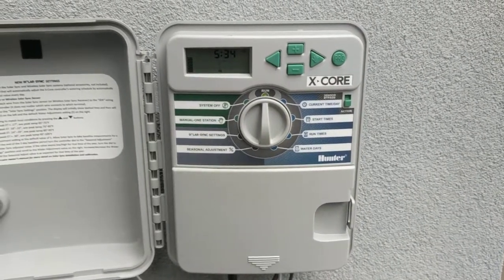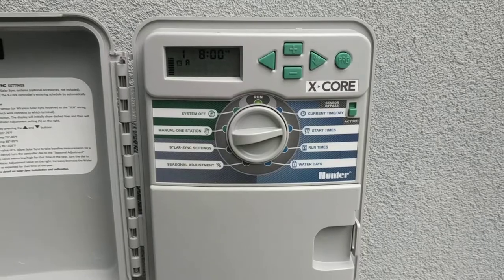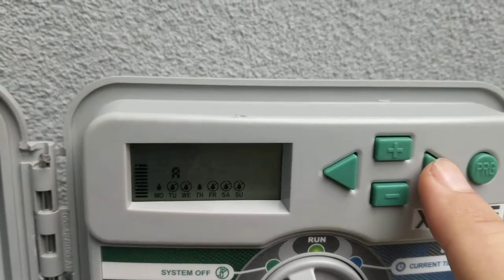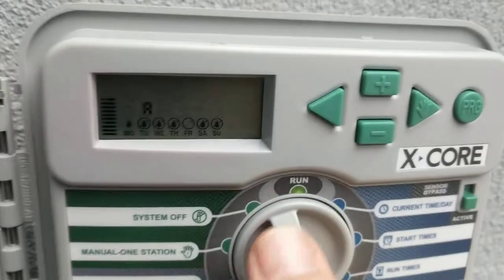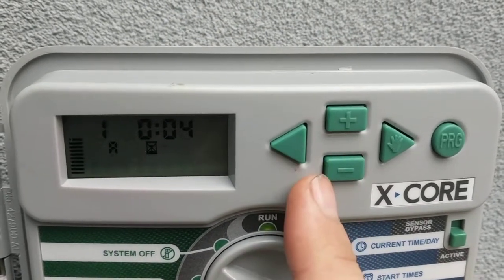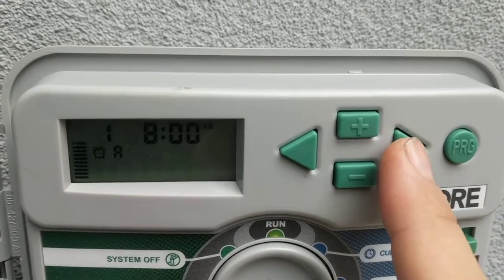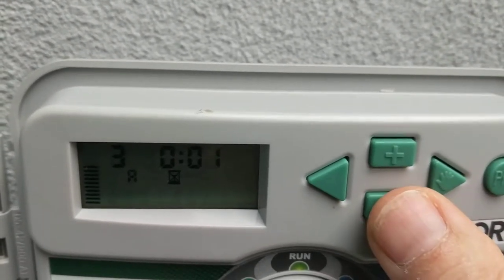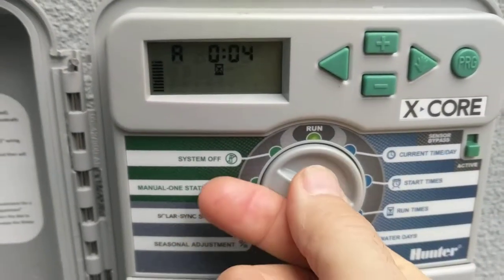Hunter X-CORE timer irrigation video 4of4 Brooklyn New York maintenance, system design, winterizing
Purchase a new Hunter Node Timer at a great price

We are a professional commercial business servicing home residential irrigation systems with experienced technician specialist contractors for complete custom irrigation design, plan, layout, installation, maintenance, Spring Start-up and irrigation winterization blowout where we use compressed air to blow out water that could freeze, crack, and break irrigation valves, garden spigot/hose bib, lines, leads, copper and poly plastic pipes and plumbing parts/fittings. After inspection, our irrigation designers can give you a custom estimate for a drip irrigation system with price and lawn irrigation sprinkler system cost for brownstone yards, building balcony, under paver tiles on terraces, green roof irrigation, and the best in-ground sprinklers for NYC.

For landscaping and irrigation, have our local New York Sprinkler and Drip irrigation system company install in ground outdoor landscape irrigation automation for your new lawn to make your lawn green by auto watering with smart spray irrigation watering systems.

The best automatic lawn and garden sprinkler valve irrigation system for lawn grass is installed under ground inside an irrigation valve box. We use proven Hunter lawn and garden sprinkler heads, and battery-driven or the electrical plug-in Hunter automatic sprinkler irrigation timer/controller, depending on the situation.

When you need irrigation line repair, irrigation pipe repair, lawn sprinkler irrigation system repair there are few experienced companies who can find and fix irrigation problems in your garden watering system.

If you want to know what the Irrigation symbols on your outdoor irrigation panel/irrigation device/unit smart irrigation timer/controller, we have irrigation videos and specialized Irrigation programs from our Irrigation system designers depending on plant material, exposure to sun and wind, and seasonal temperatures.

The best known lawn sprinkler systems companies near me for New York, Kings County, NY irrigation, low flow drip irrigation, yard and garden irrigation system, landscape and automatic irrigation system companies in New York City and Brooklyn are Potenzano irrigation New York, Life Source New York Plantings irrigation, and Pacific Sprinkler New York. We’ve made irrigation repairs to systems installed by these companies near me, and we’ve worked with the biggest local irrigation business in NYC, Lifesource irrigation. We are a local, personalized sprinkler and drip irrigation company offering responsive, fast and efficient custom irrigation install, irrigation repair, and irrigation maintenance services at a competitive price.

Brooklyn, New York

Central Brooklyn 11212, 11213, 11216, 11223, 11233, 11238
Northwest Brooklyn 11201, 11205, 11215, 11217, 11231
Flatbush    11225
Greenpoint    11211, 11222
Sunset Park    11232 Industry City
Bushwick and Williamsburg    11206, 11221, 11237

Manhattan, New York

Central Harlem 10026, 10027, 10030, 10037, 10039
Chelsea and Clinton Hill 10001, 10011, 10018, 10019, 10020, 10036
East Harlem    10029, 10035
Gramercy Park and Murray Hill    10010, 10016, 10017, 10022
Greenwich Village and Soho    10012, 10013, 10014
Lower Manhattan    10004, 10005, 10006, 10007, 10038, 10280

Tow Bridges 10038

Battery Park City 10008
Lower East Side    10002, 10003, 10009
Upper East Side    Lenox Hill 10021, 10028, 10044, 10065, 10075, 10128
Upper West Side    10015, 10023, 10024, 10025

Upper Manhattan 10030

Hells Kitchen and Midtown West 10036
Inwood and Washington Heights    10031, 10032, 10033, 10034, 10040